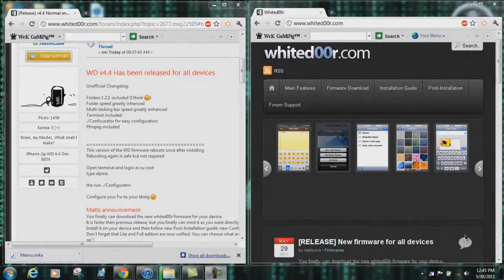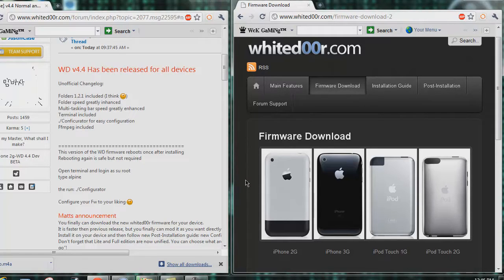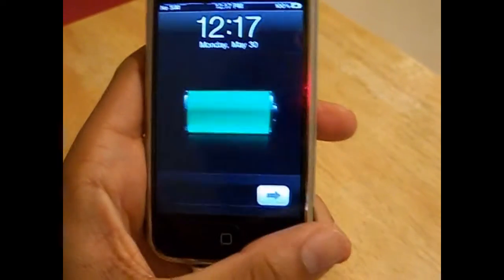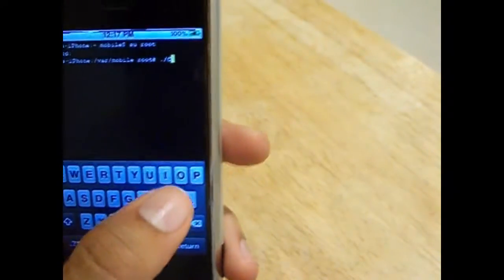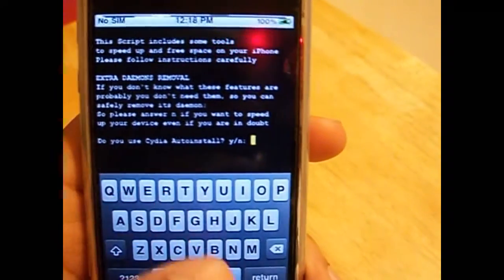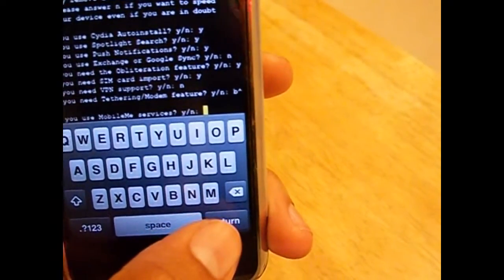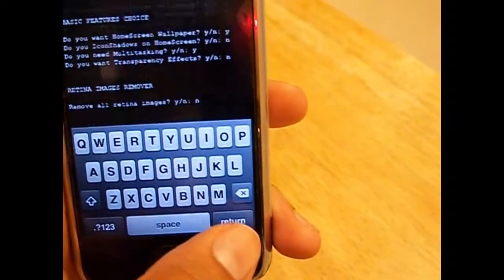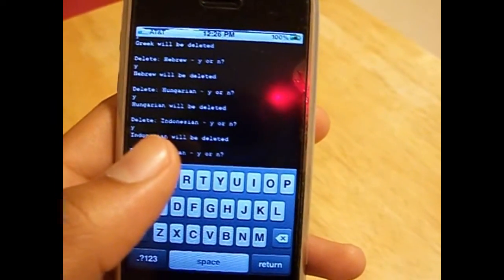How To Configure Whited00r v4.4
This is not a preview vid!
This just shows you how to configure wd release v4.4